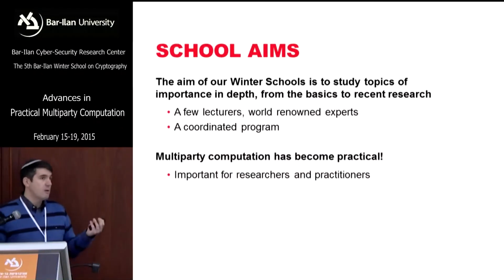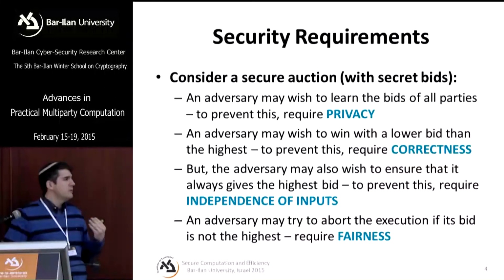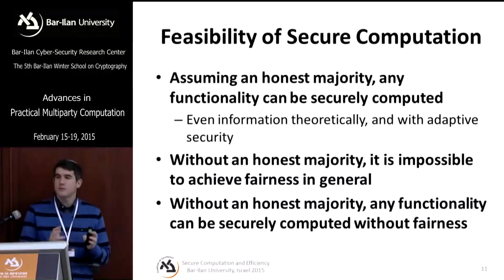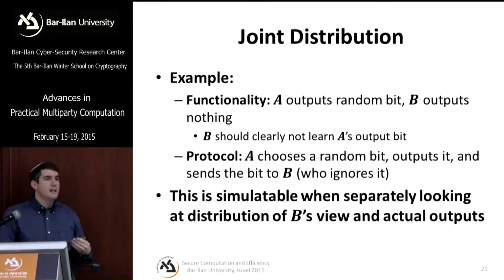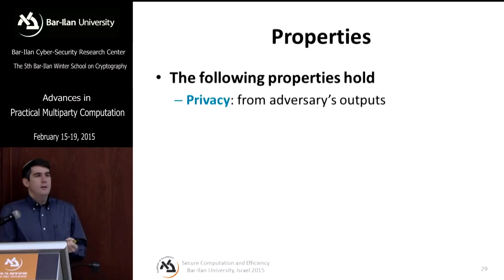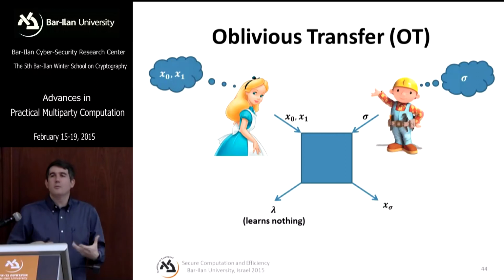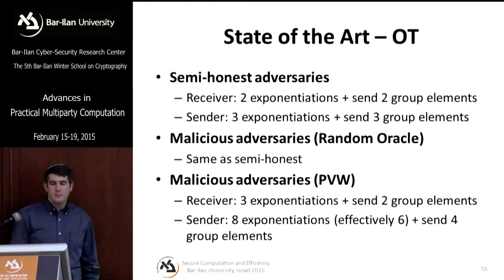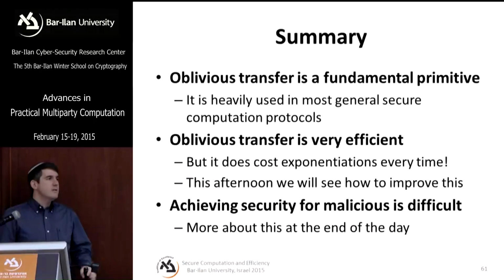Definitions and Oblivious Transfer - Prof. Yehuda Lindell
Definitions and Oblivious Transfer, a lecture given by Prof. Yehuda Lindell Of Bar-Ilan University, during Bar-Ilan University's 5th Winter School: Advances in Practical Multiparty Computation, held at BIU in February, 2015